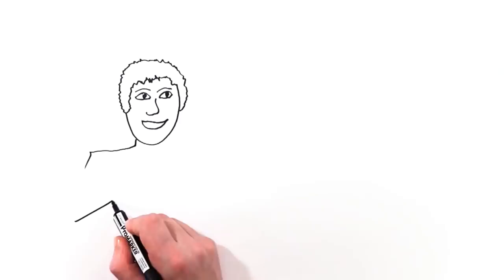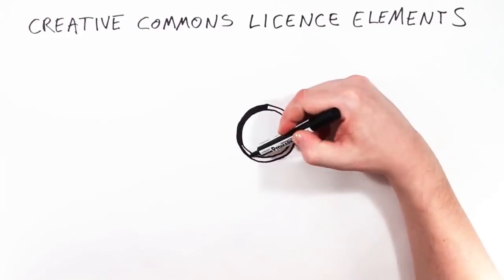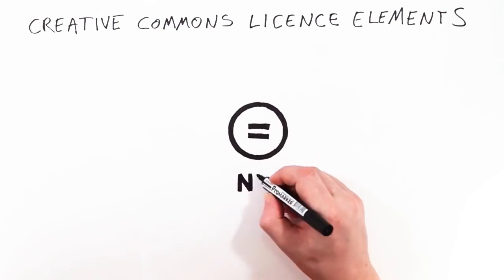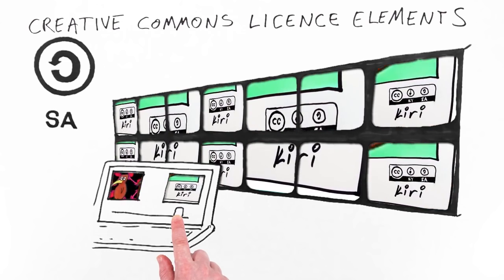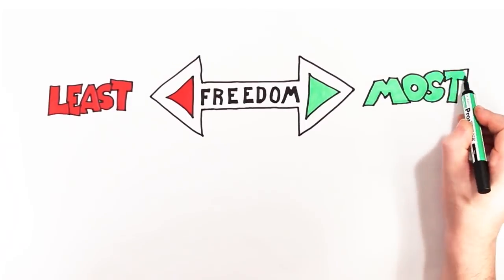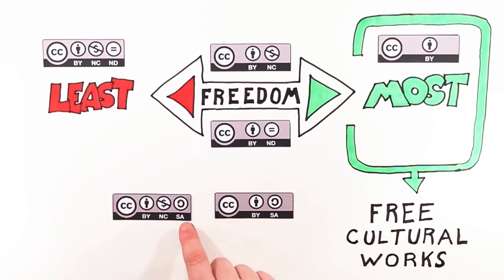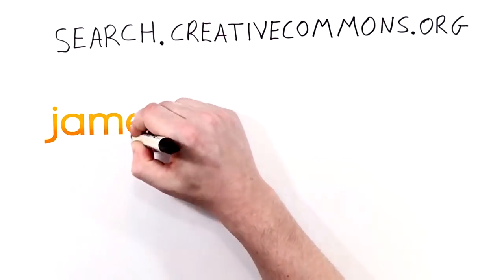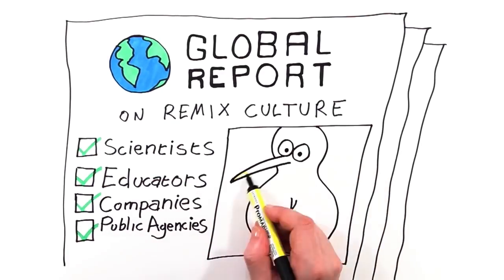Creative Commons Explained (with captions)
Fun and easy to understand video that explains Creative Commons licenses.